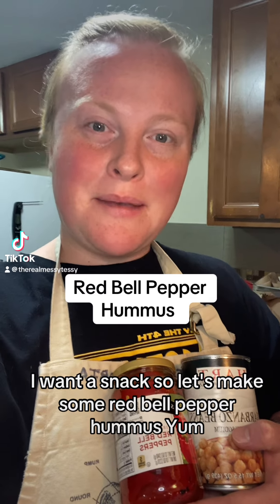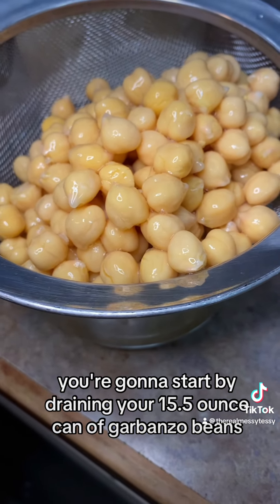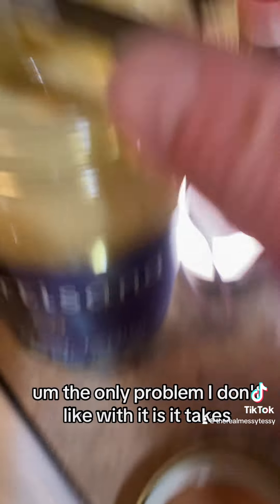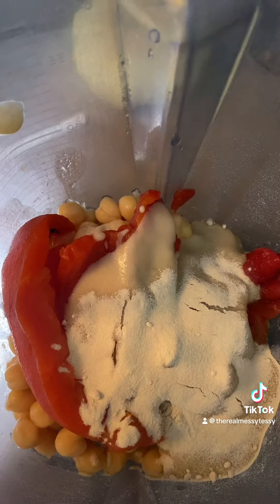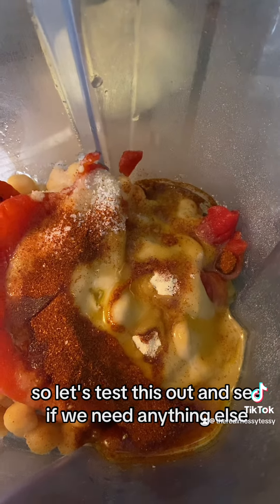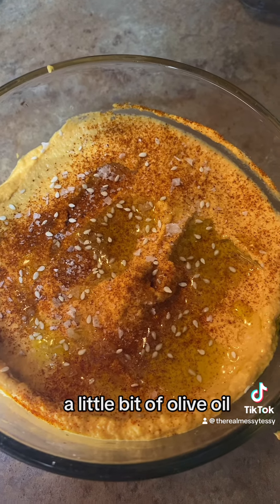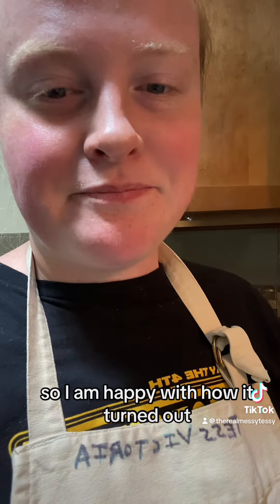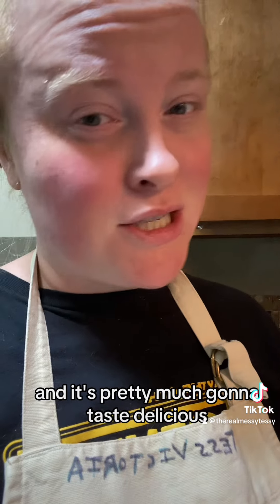Red Bell Pepper Hummus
I love me some bean paste and I don’t discriminate with any hummus, I’m a lover of all of it.
I used to think I had to make it in my food processor but figured the blender would do the same trick and it did! I think it did it even better actually!
Whips up in less than 5 minutes and is so tasty for sandwiches as a spread, for chips or veggies, or my favorite, slices of bread.